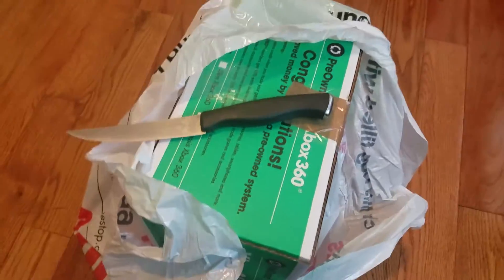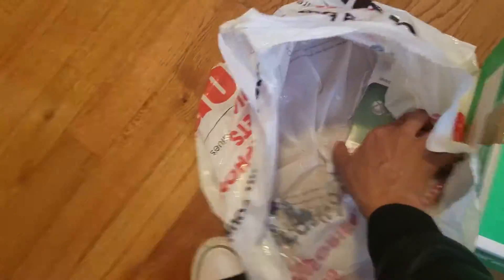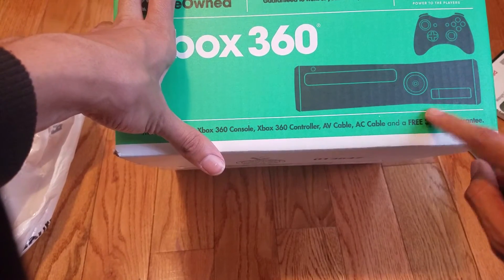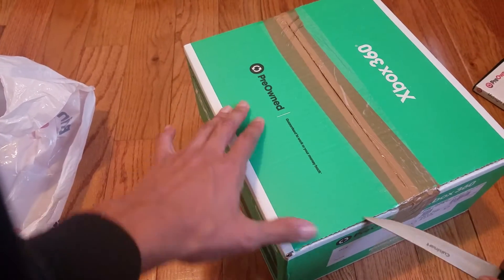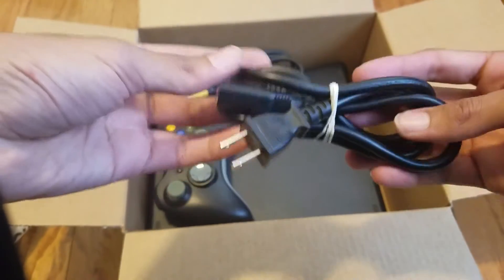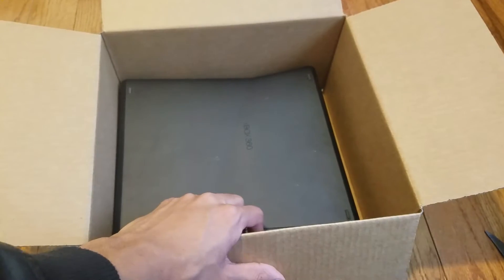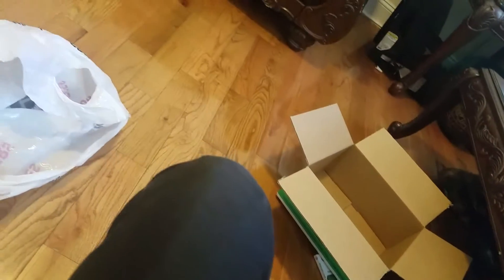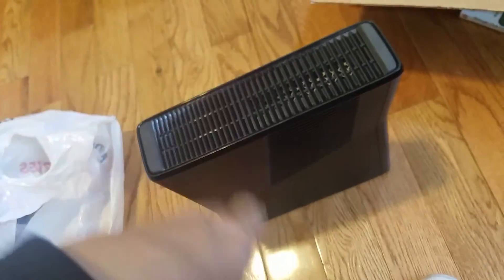Xbox 360 unboxing